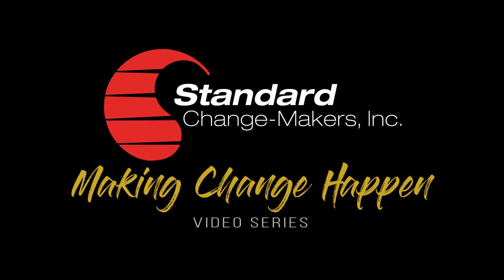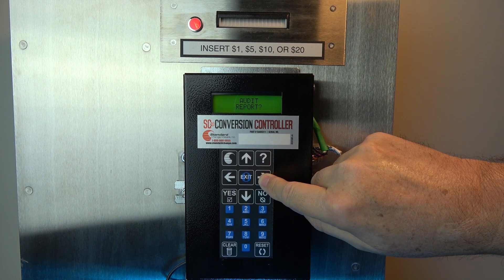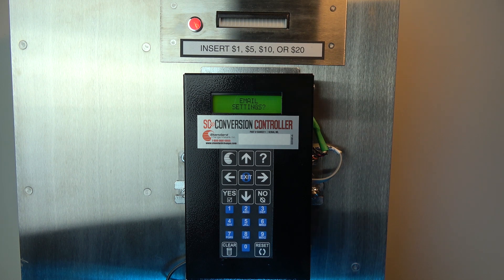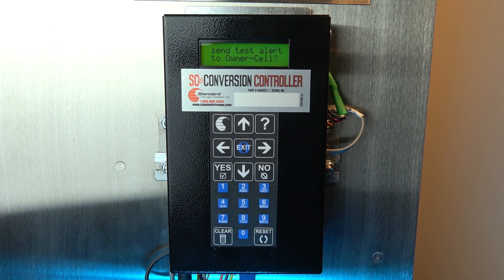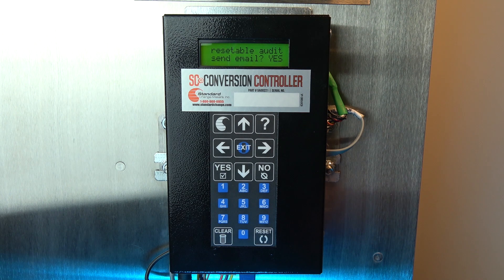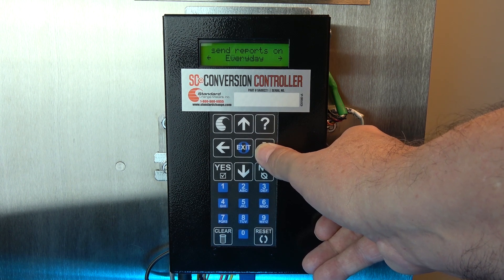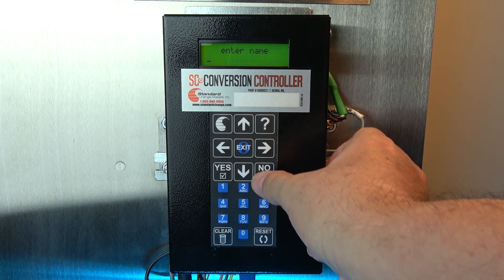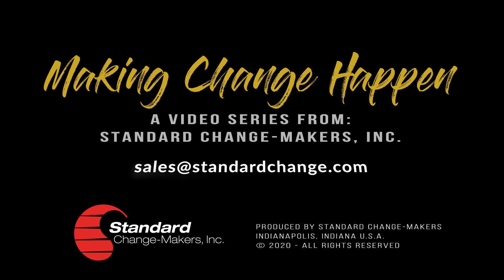Standard Change-Makers MAKING CHANGE HAPPEN: Programming the Remote Notification Feature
Standard Change-Makers' MAKING CHANGE HAPPEN video series -
Episode 1: Programming the Remote Notification Feature in the EF+ Module & SC-Conversion Controller.

We show you the programming steps for setting up the ability to send test meassages and emails via the EF+ Module and SC-Conversion Controller. This video helps you step through the process of how the EF+ Module/SC-Conversion Controller work and where you go to set up the Remote notification feature.

Click on the SERVICE tab, and in the pull-down menu, click on OWNER'S MANUALS. On this page, under Modular Series you will see Manual 8M00617 - EF+ Module Instruction Manual.

For more information on the SC-Conversion Kit - scroll further down to the area under SC (System 500/600) Series to Manual 8M00619 - SC-Conversion Operating Instructions.

If you have additional questions, please contact our Service Dept. at 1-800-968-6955.